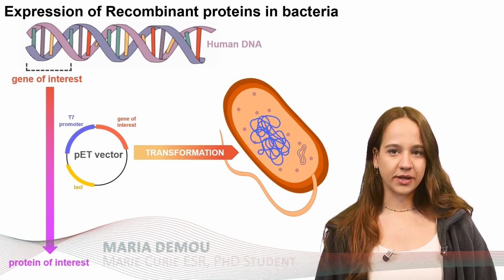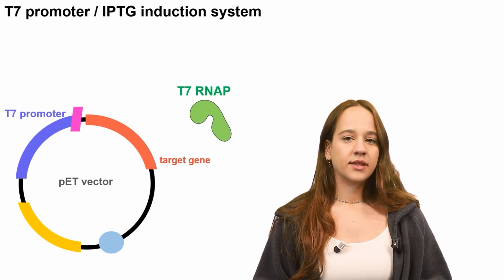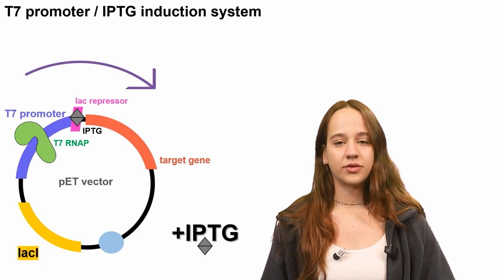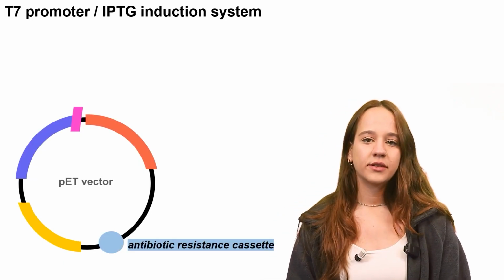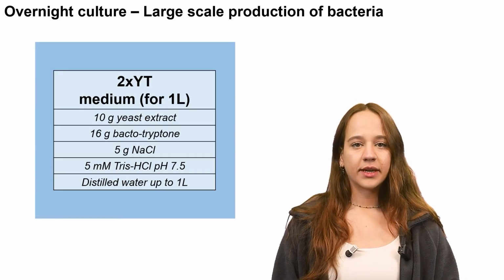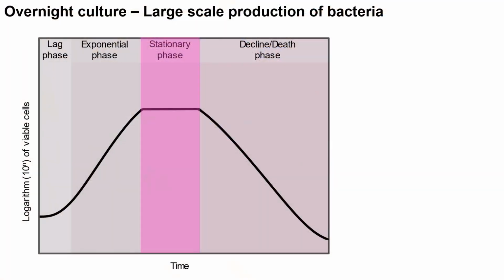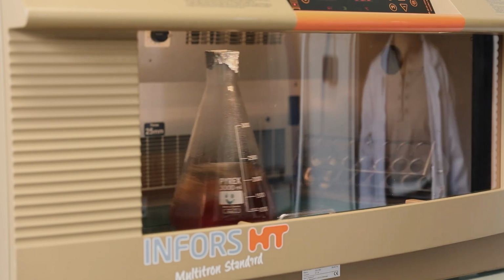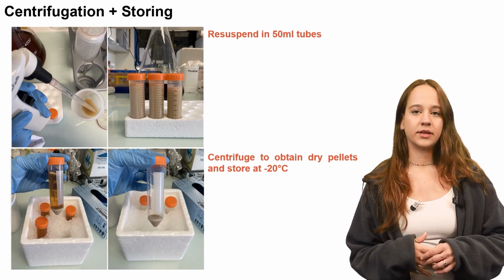MOOC WEEK 1 - 1.1 Expression of Recombinant proteins in bacteria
Maria Demou from the University of Montpellier, France, presents the first lesson of MOOC Week 1 within the frame of INFLANET MSCA ITN project.